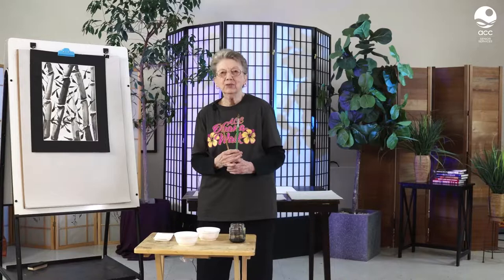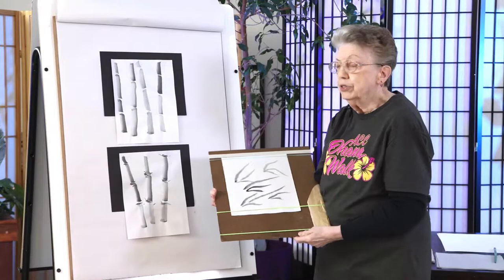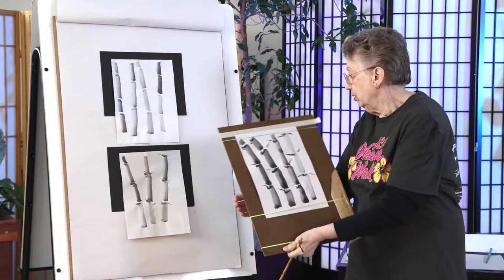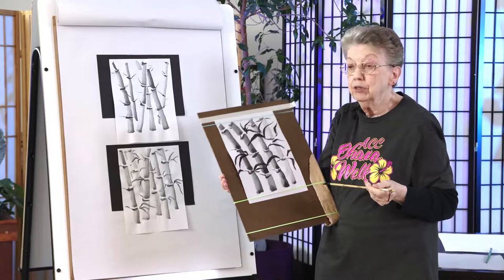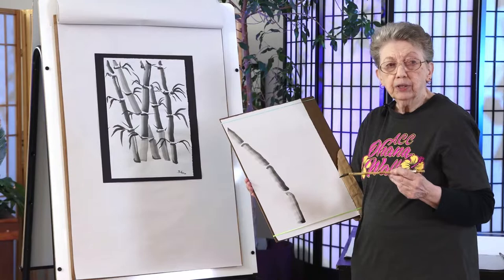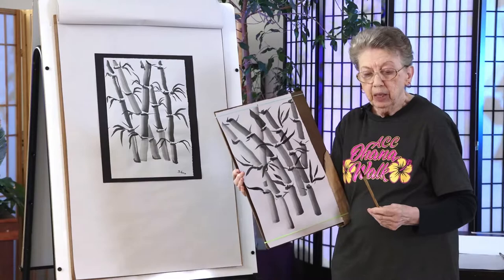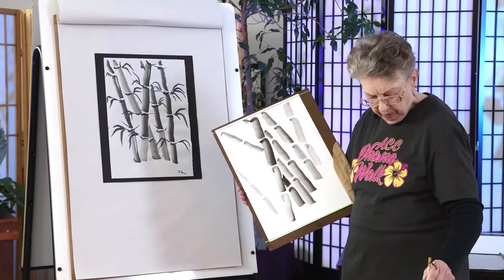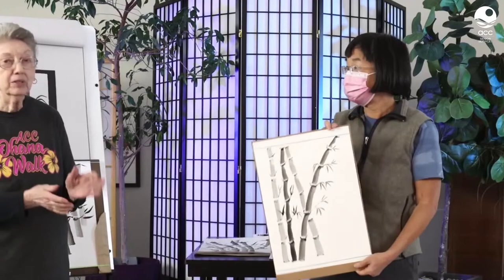Art for the Ageless Class #5: Simple Sumi-e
Livestream from the ACC Senior Services Studio, September 21, 2022

This will be a beginners and early intermediate art class. This series of six workshops will include instruction in Figure Drawing, Portraiture, Shading, Color Mixing, Sumi-e, and Geometric Design. ACC and the instructor will provide the supplies; please bring your own personal mirror for the Portraiture lesson. Optional: you may bring your own supplies, like a personal sketchbook and large eraser. There will be a ten minute break during the lesson. If you would like to purchase the supplies to participate from home, call or email Sean for the list.